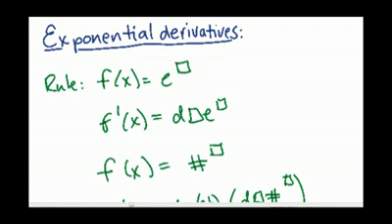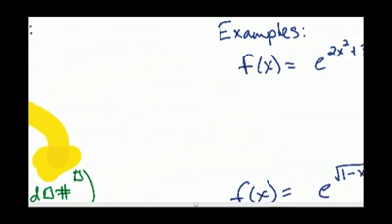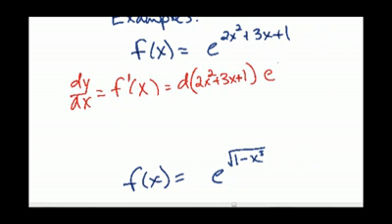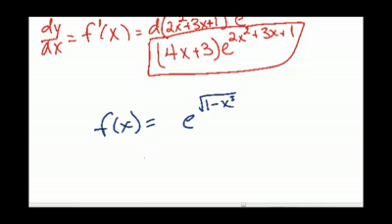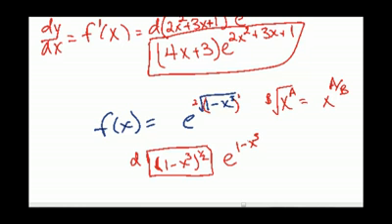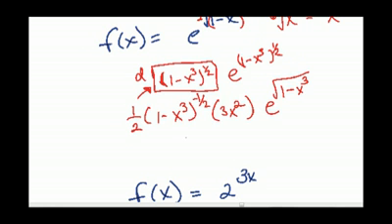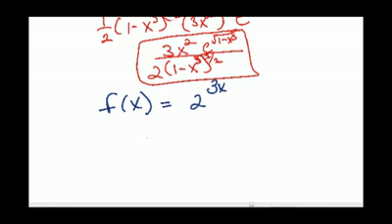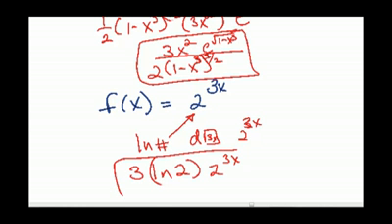[Math] [Calculus I]- Exponential Derivative (Concept & Example)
Exponential Derivative (Concept & Example)